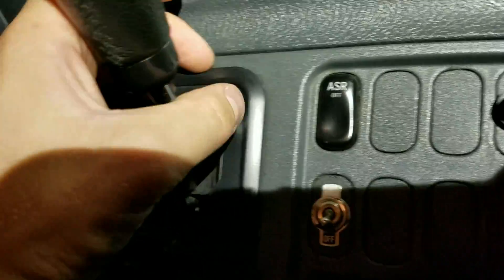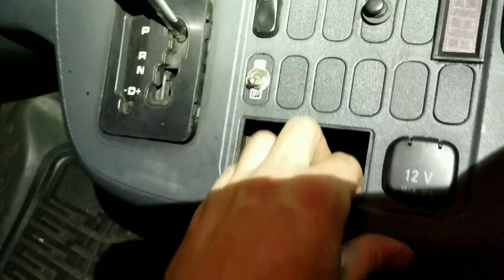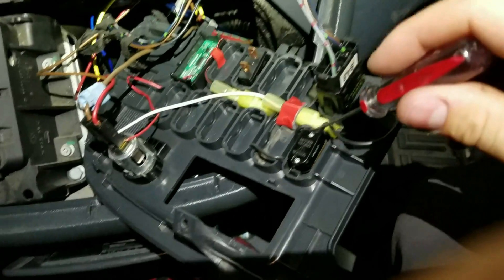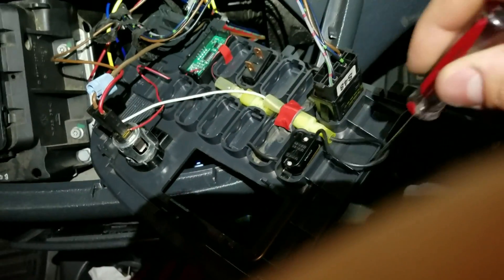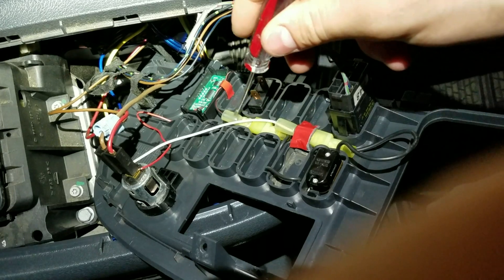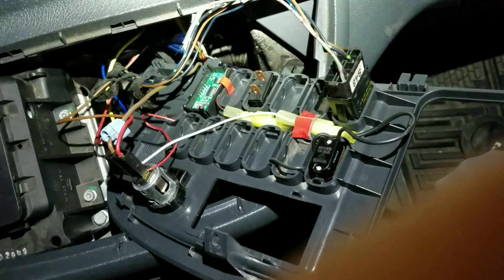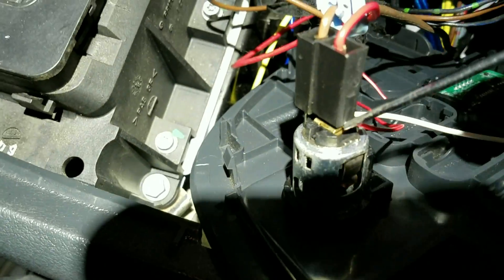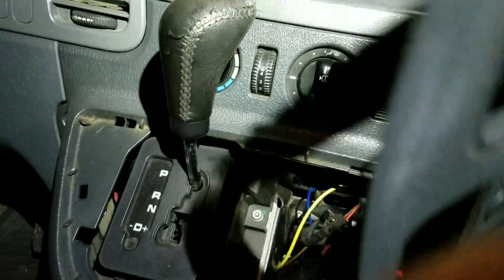How to install a voltmeter in a Sprinter switch panel [02-06 Dodge/MB/FL T1N]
How to remove switch panel on a 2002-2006 Dodge/Freightliner/Mercedes Sprinter and install a $1 ebay voltmeter install to check up on battery and alternator health often.